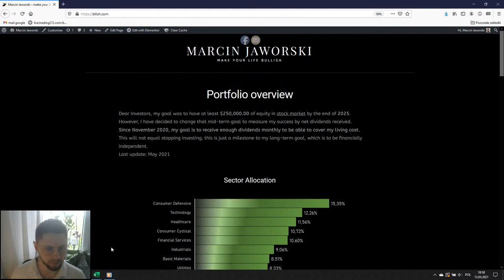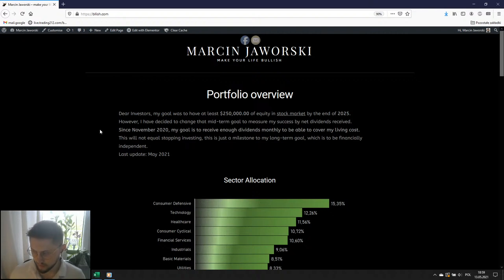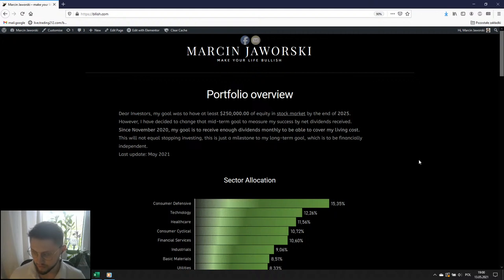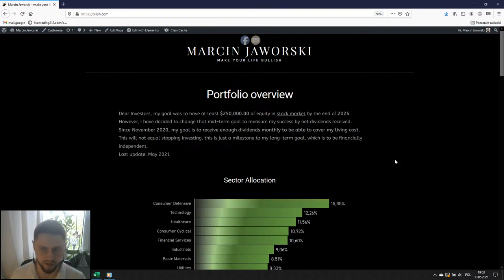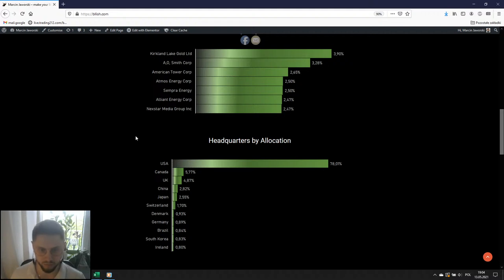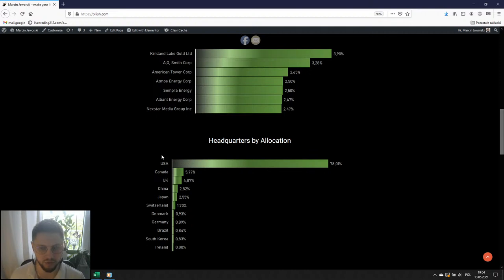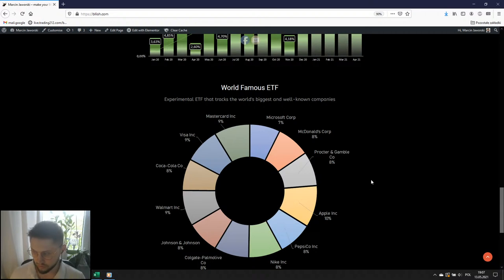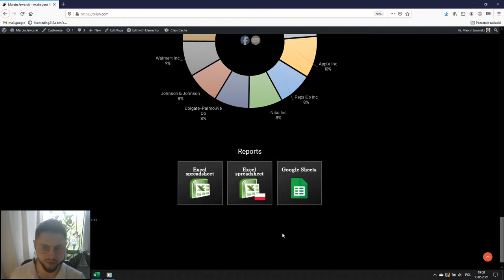Jak korzystać z arkuszy Dividend Elite? + FAQ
Na tym live - na luzie - pokażę, jak korzystać z arkuszy, które udostępniam co miesiąc na stronie

Dodatkowo, postaram się odpowiedzieć na najczęściej występujące pytania.